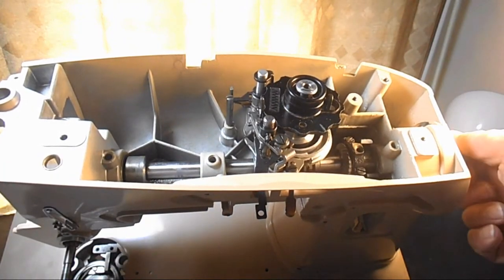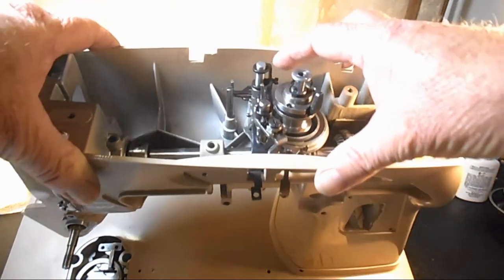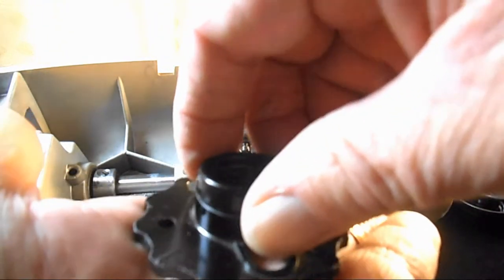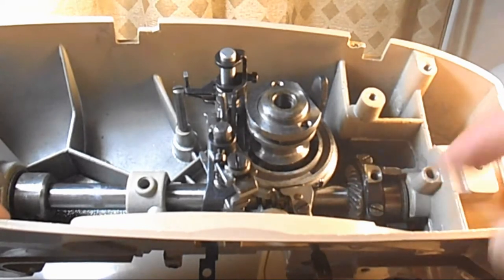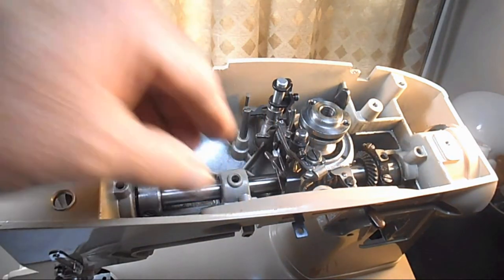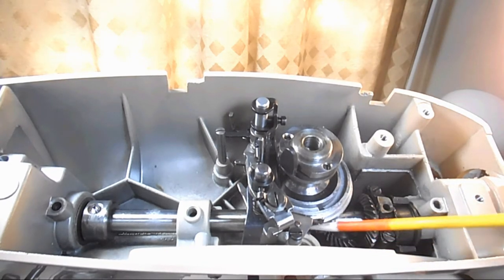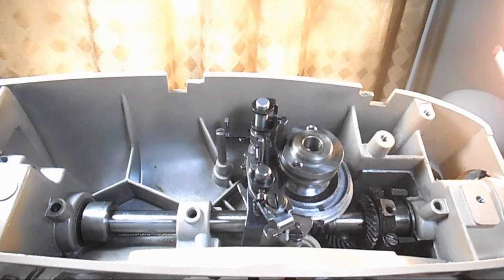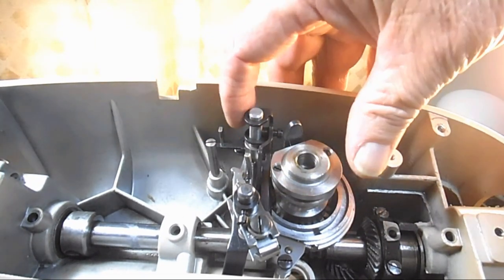Singer Model 503A - It's not really a Camstack!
The Singer model 503A does not have a camstack. It's a Pattern Selector Assembly. I show you all about it and compare it to the Singer Models 401A and 500A which do have a camstack.